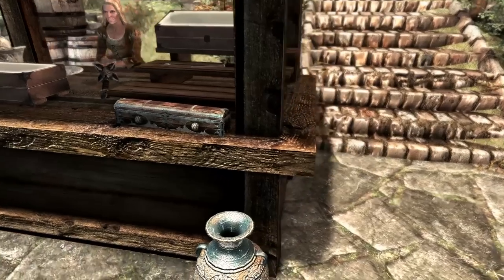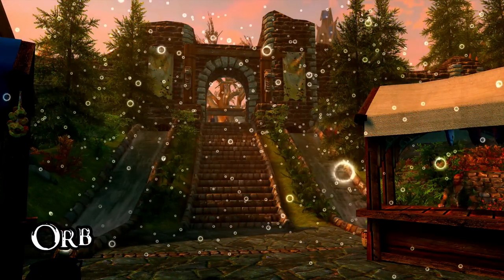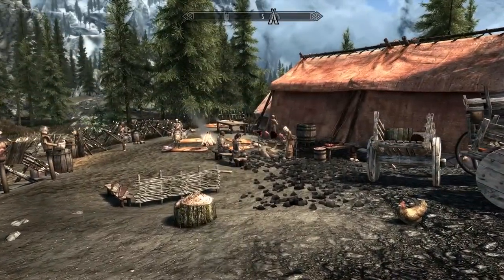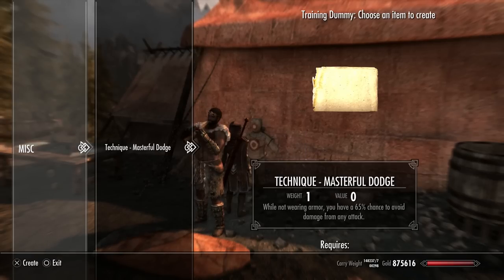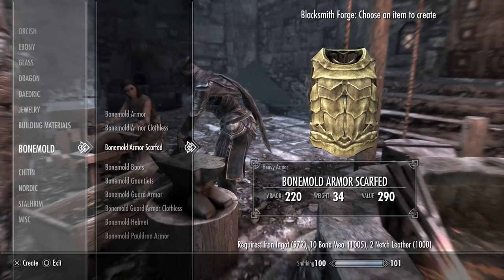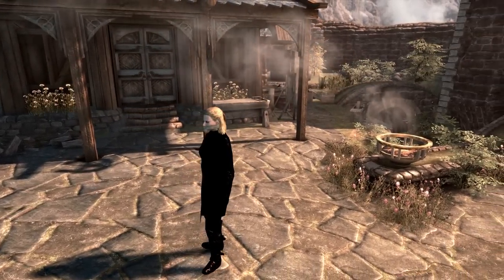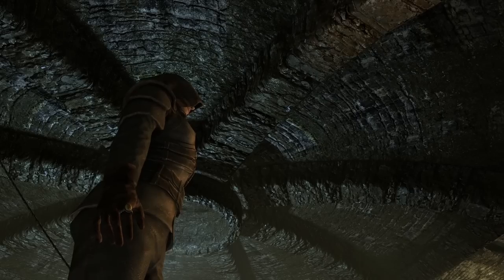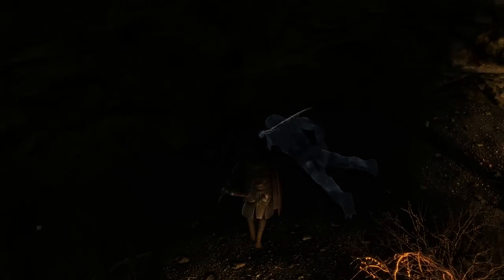Top Five Mods of the month for Skyrim on PS4/PS5 #9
The best 5 mods for Skyrim on PS4 that released in June 2019 that you can download right now! Links to all of the mods shown